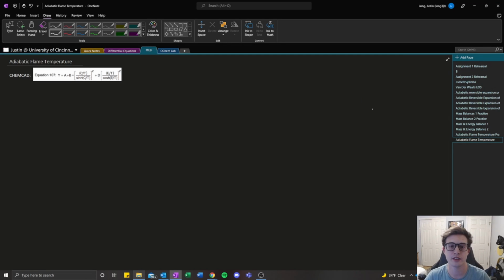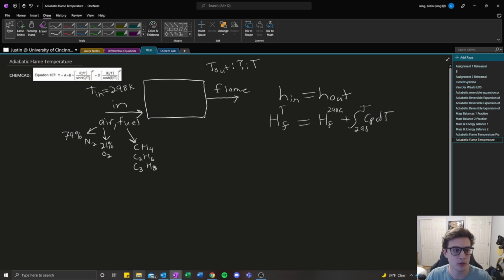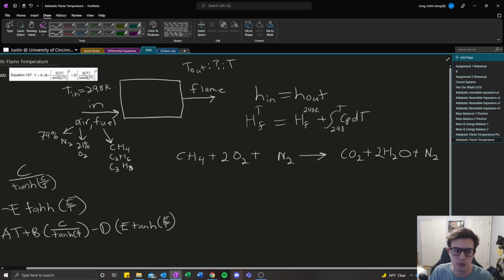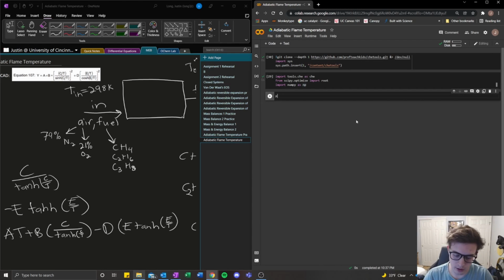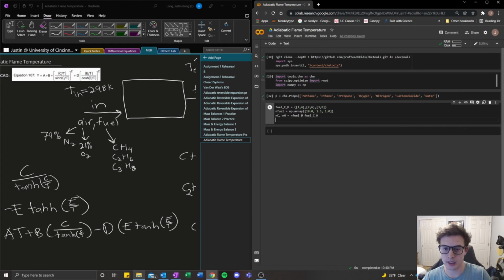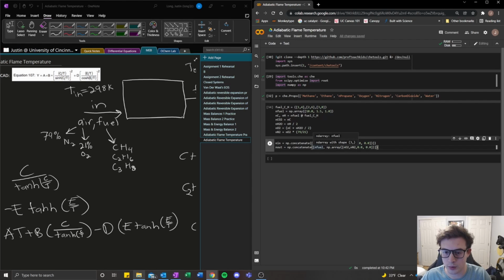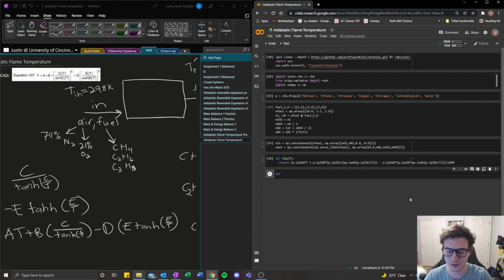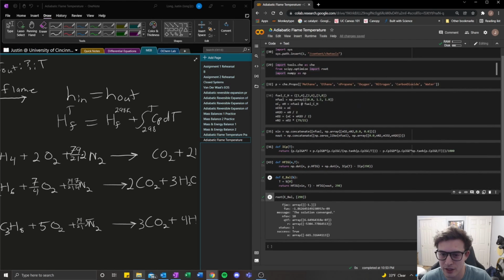Adiabatic Flame Temperature Explained!